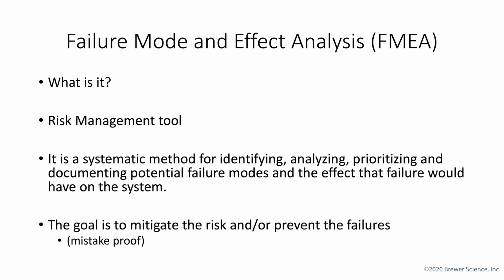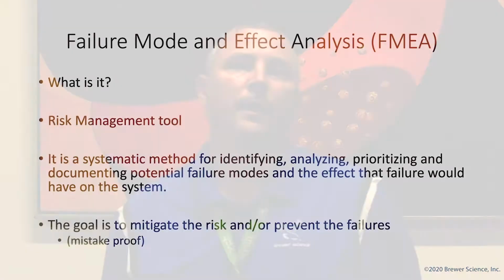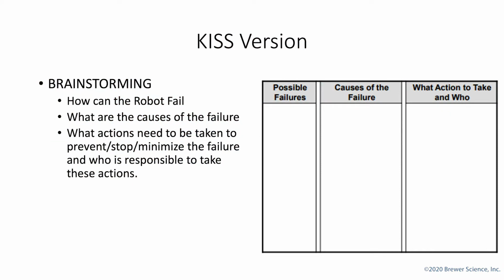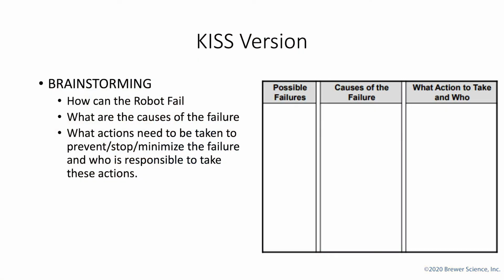Introduction to FMEA (Failure Mode & Effect Analysis) - Brewer Science Virtual Learning Lab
Jim introduces us to the concept of FMEA, Failure Modes and Effect Analysis, and the process of analyzing potential failure points and adjusting your product or process design to mitigate risks.

Brewer Science Virtual Learning Lab is a series of short videos with experts introducing STEAM and other educational topics.